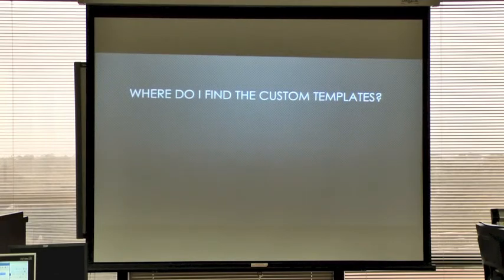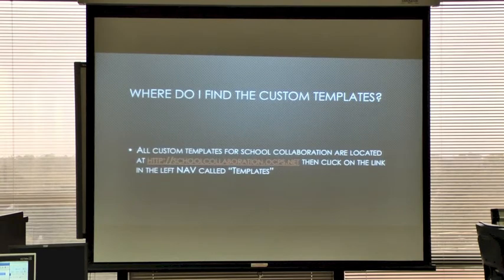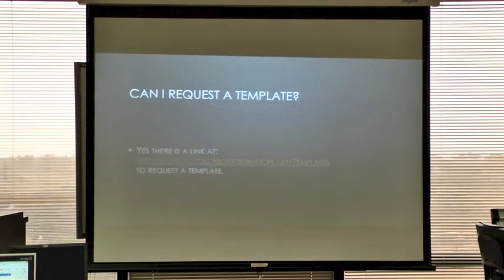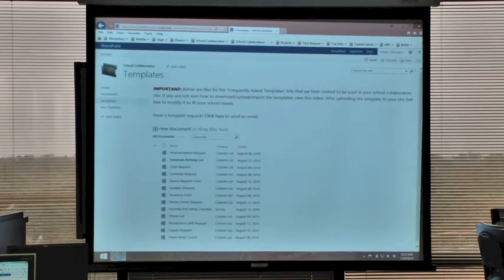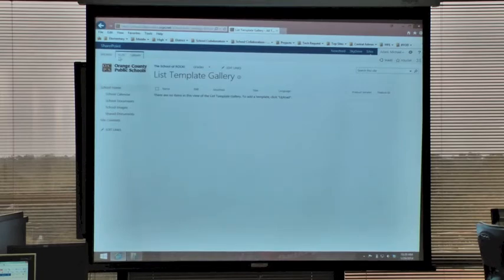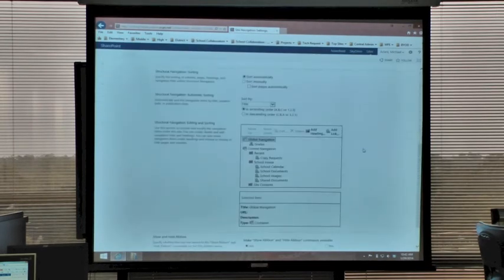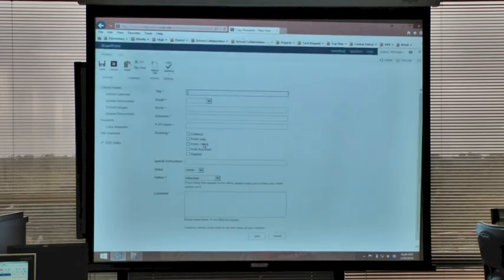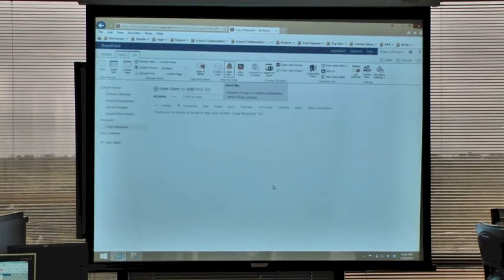Wave 2 School Collaboration - Templates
DescriptionWave 2 School Collaboration Training Sessions - Templates